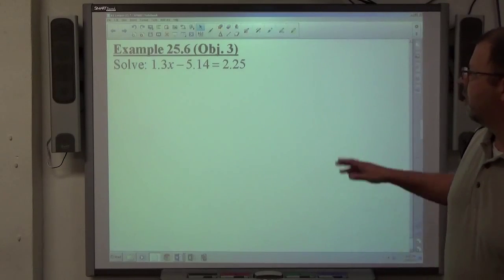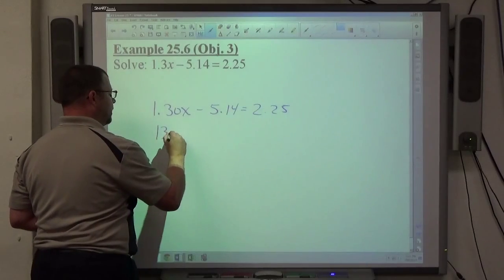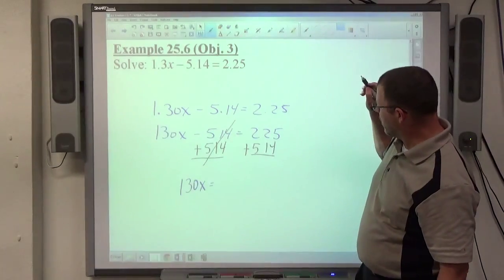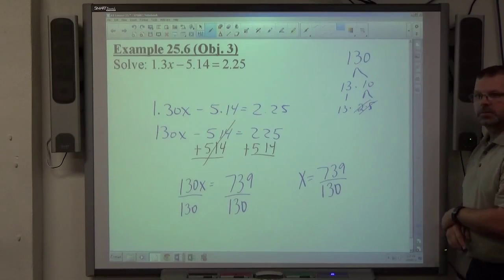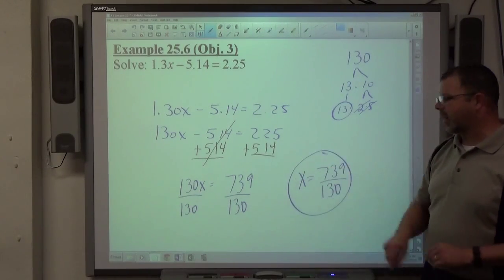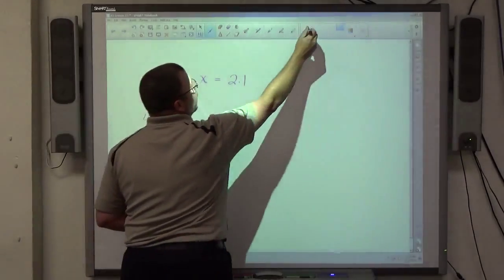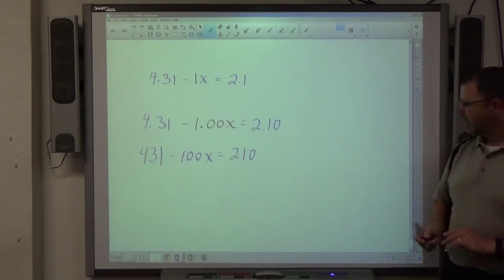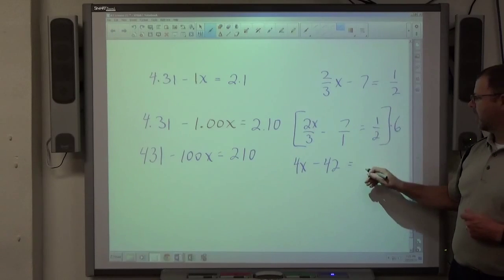Algebra I Example 25.6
Solve a two step equation with decimals.